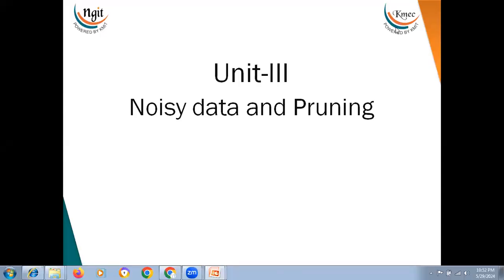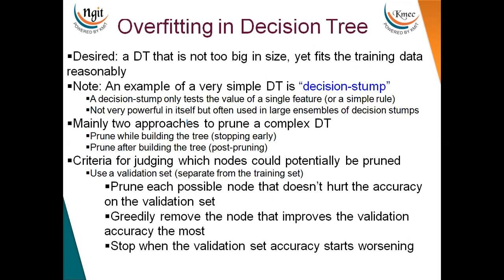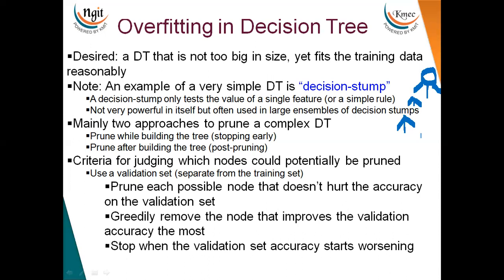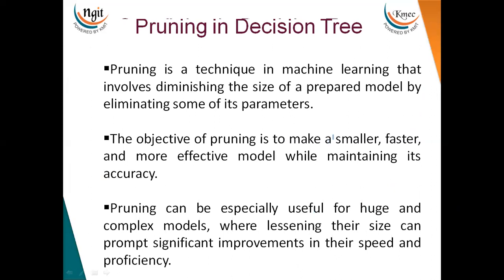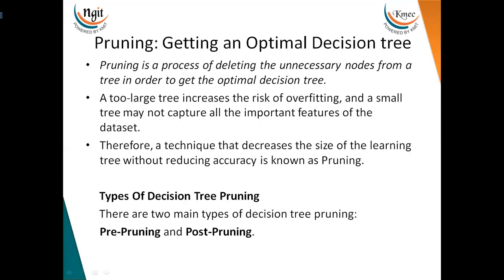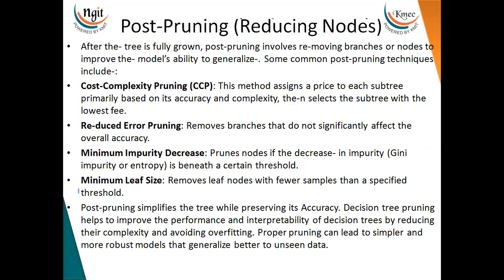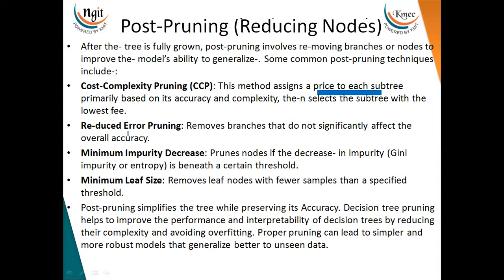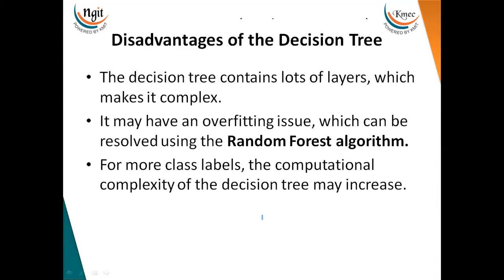3.7 Noisy data and Pruning